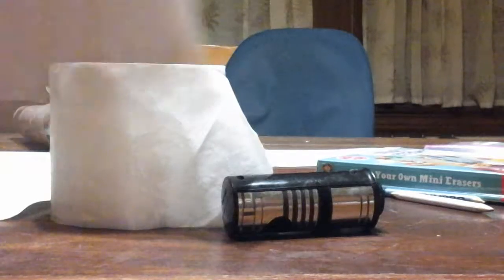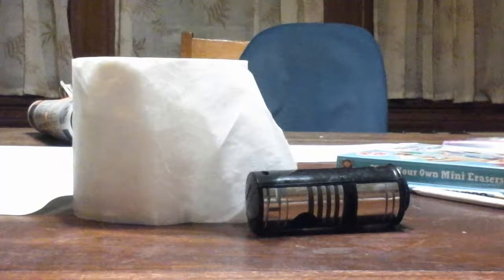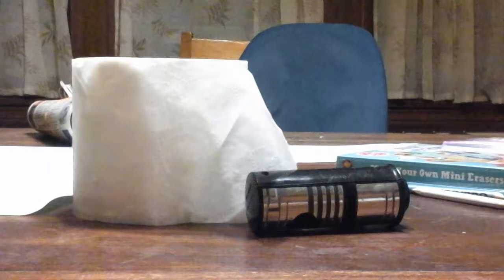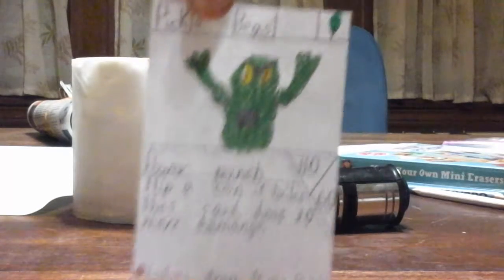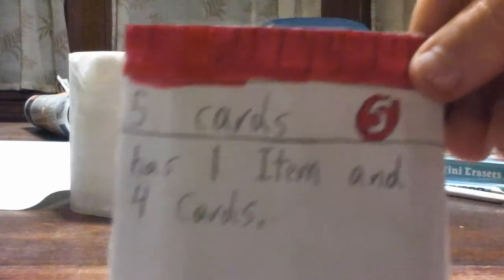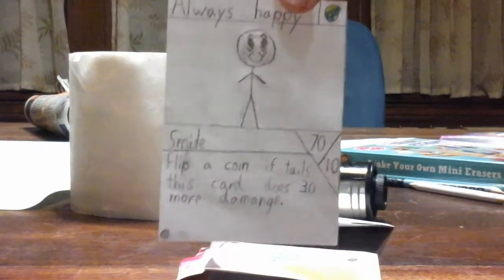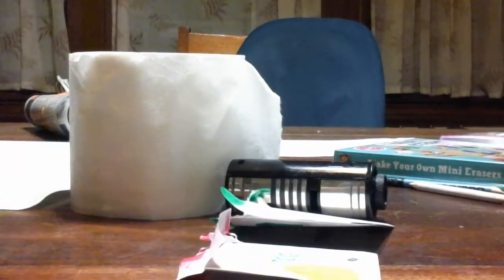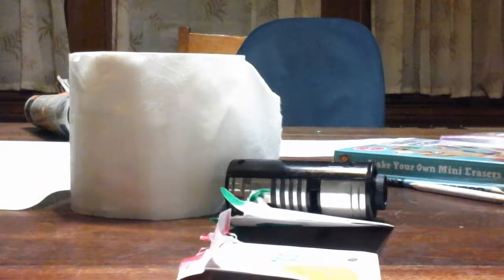EP 2 more crazy dudes 2 packs and a lego build